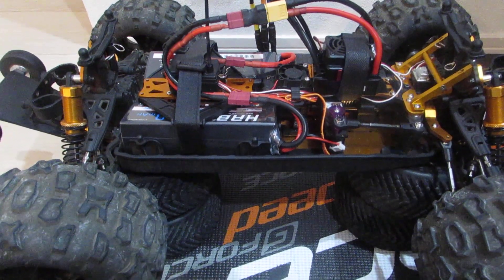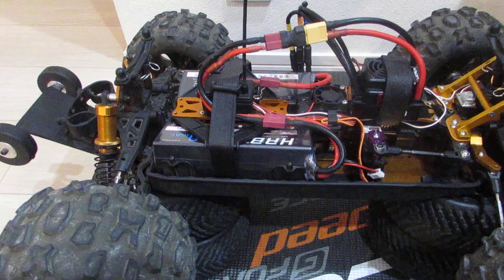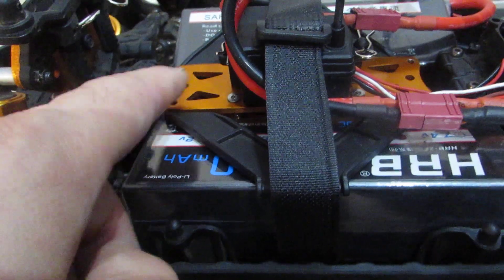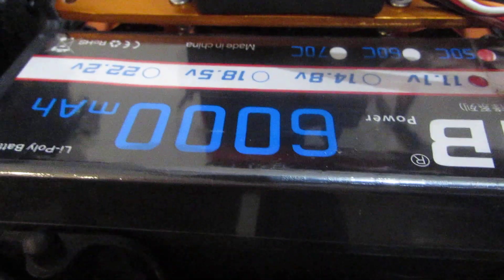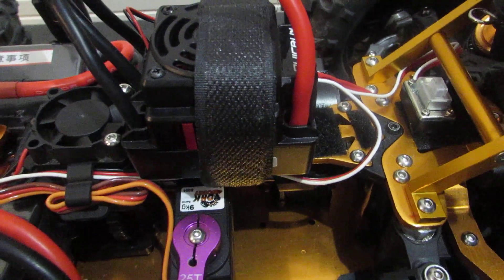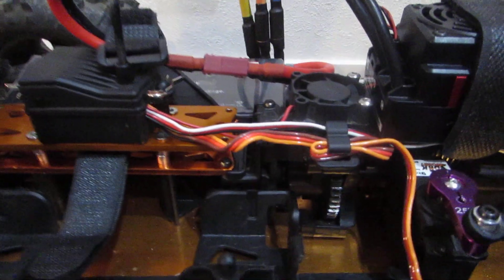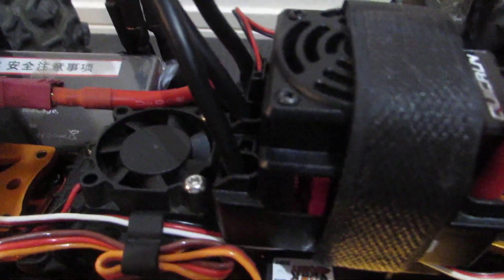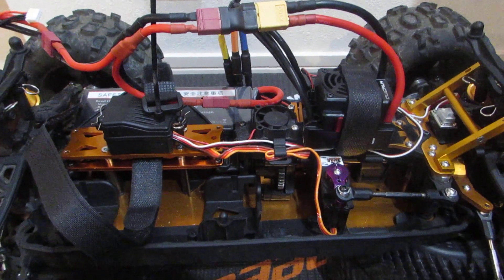6S Capable DHK Maximus on DUAL 3S 6000MAH LIPOs/Parallel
The Maximus is On sale now!

L Bracket and Front tower support bracket along with other DHK accesories and spare parts can be found

How to fit and strap TWO 3s 6000MAH LIPOS.